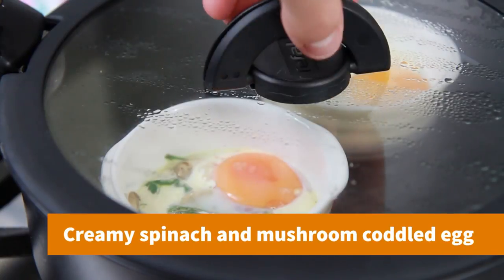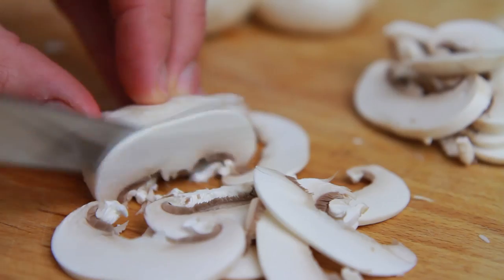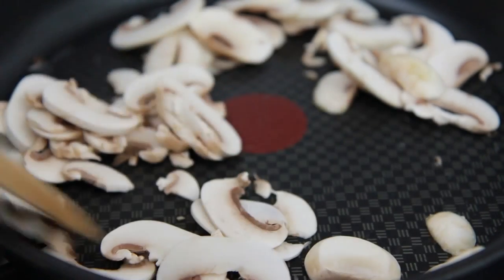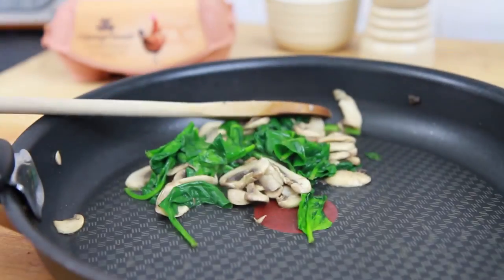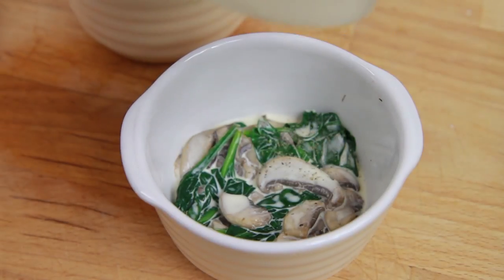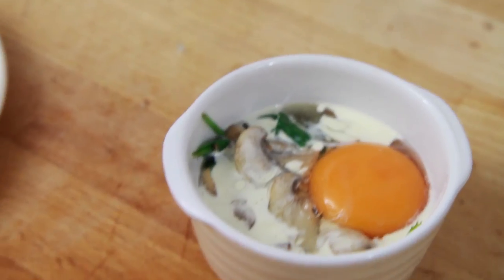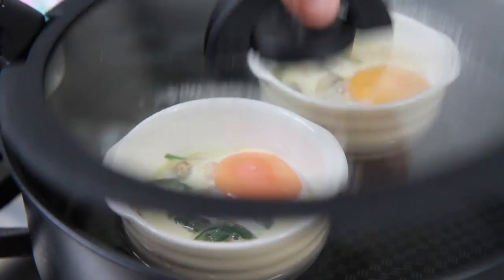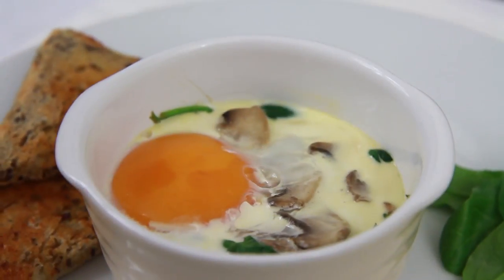Creamy Coddled Eggs Recipe - Delicious Egg Recipes by Warren Nash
Here’s a great coddled eggs recipe that’s perfect for lunch or dinner. They’re a great alternative to poached eggs and they’re full of tasty ingredients.

This recipe is made with Heritage Breeds Copper Marans hen eggs for impeccable flavour. Ever wondered what the definition of coddled eggs are? It’s similar to poached eggs, however, they’re cooked in a container rather than in water. Learn how to make loads more egg recipes using Heritage Breeds eggs

- 5 Mushrooms
- 2 tbsp Double cream
- Pepper
- 2 Eggs